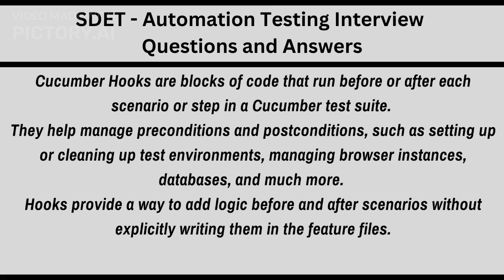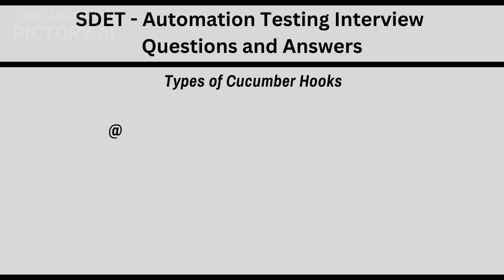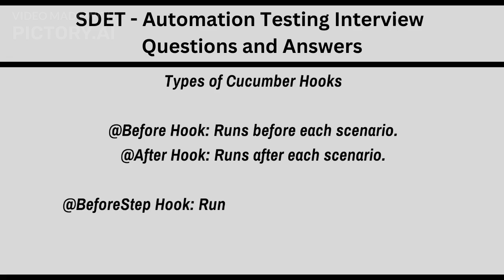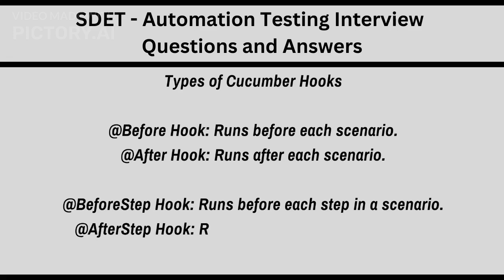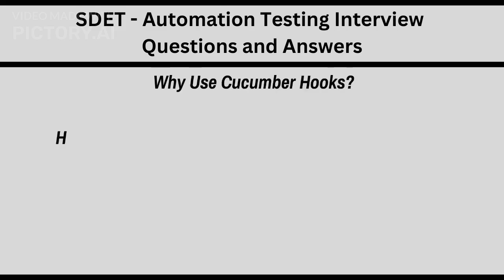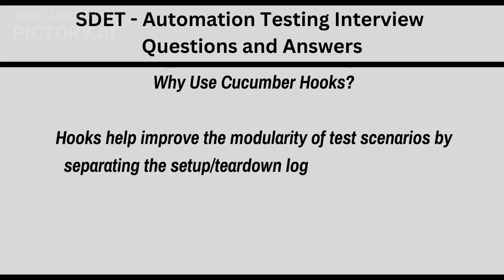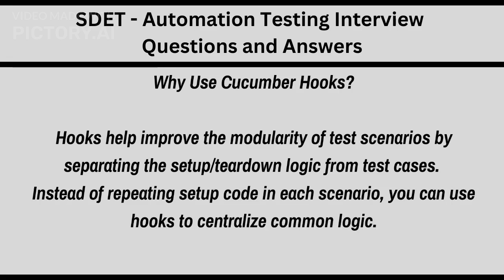What are Cucumber Hooks, and how are they used? | SDET Automation Testing Interview Question Answer